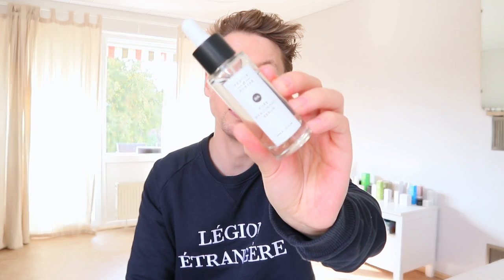Pestle and Mortar Skincare Review / Hyaluronic Acid / Balance mist / Recover / Renew Cleanser ++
This is a review of Irish skincare brand Pestle and Mortar.